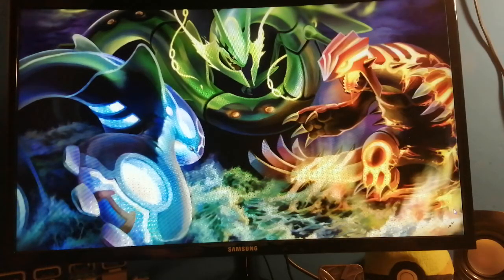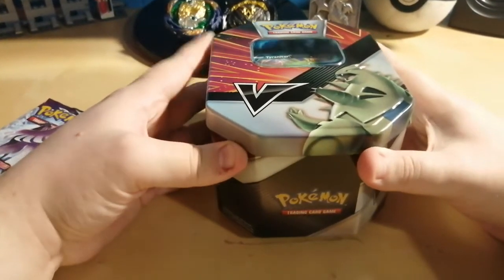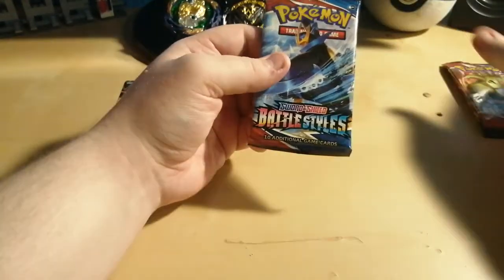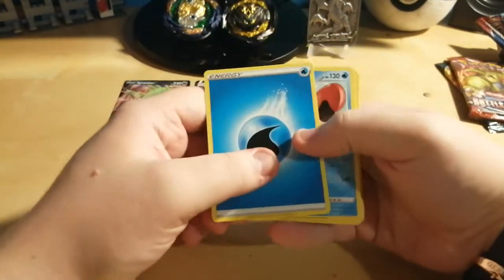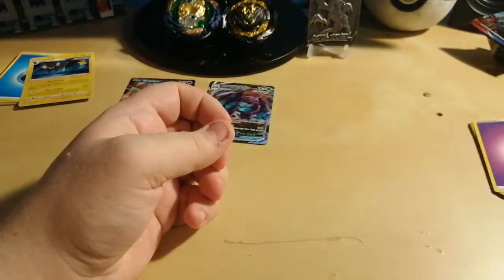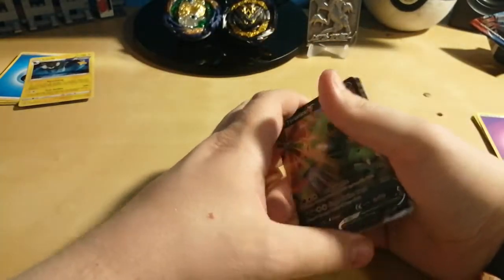Pokemon Tyranitar V Tin opening